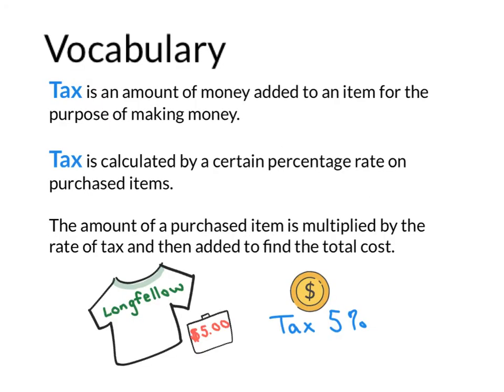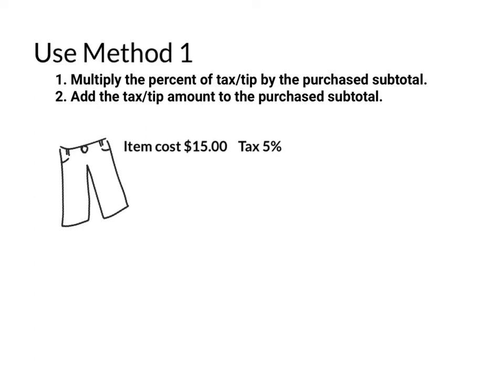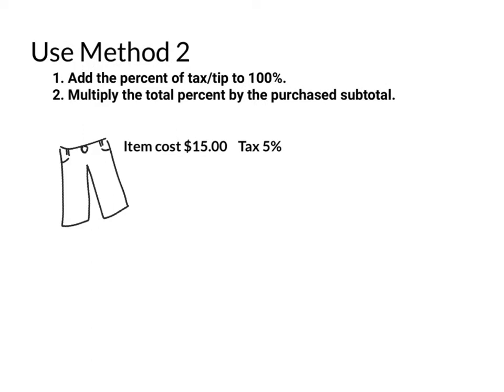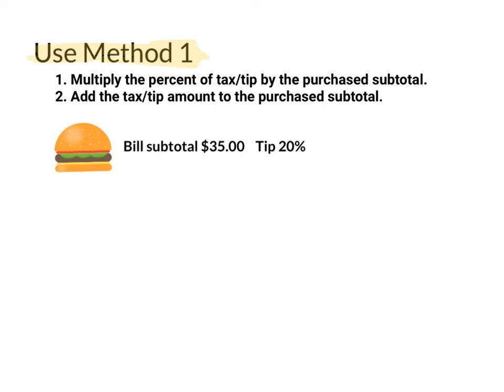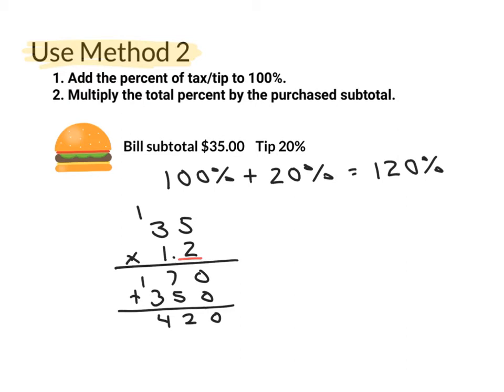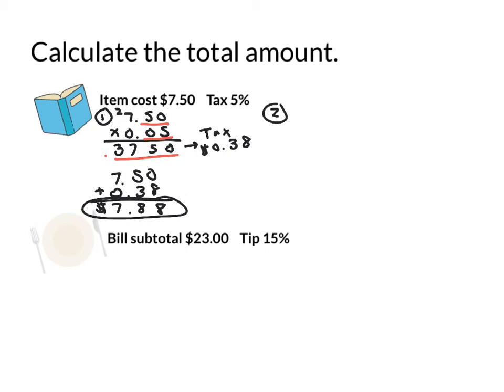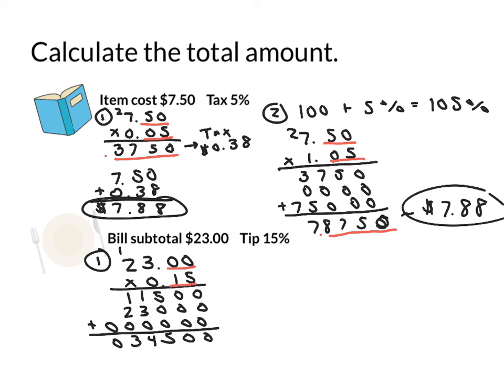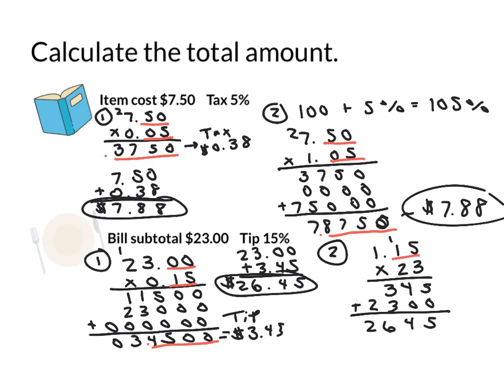2 6 Live Lesson Video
We're learning to calculate sales tax and tip.